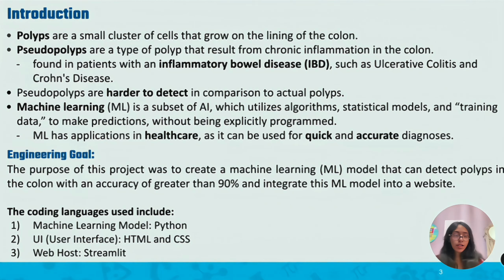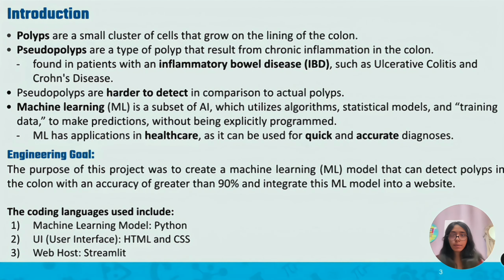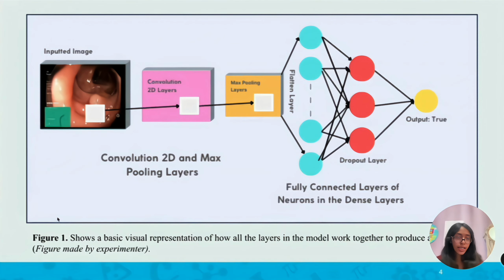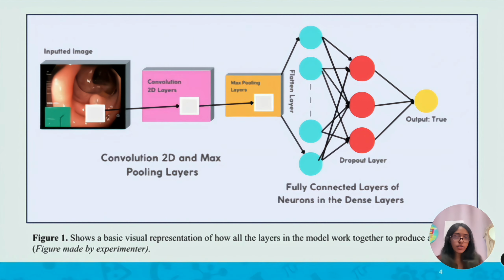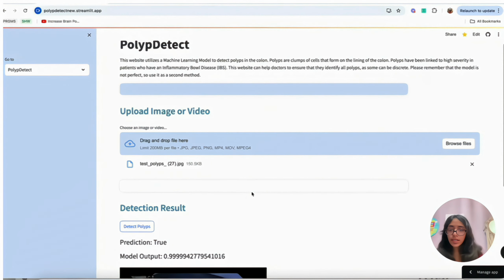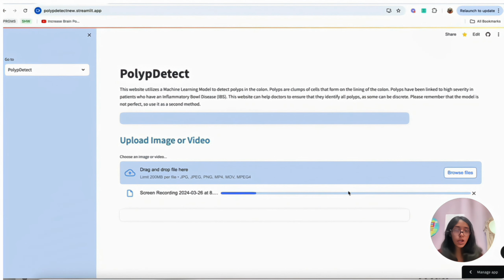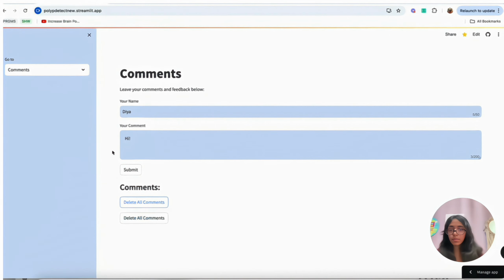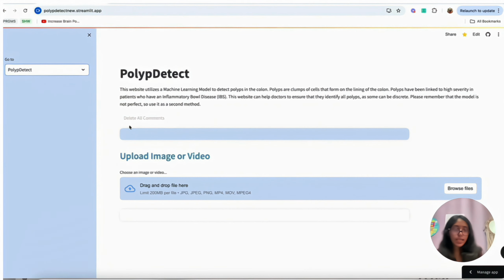2024 Congressional App Challenge | PolypDetect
2024 submission for the Congressional App Challenge - PolypDetect
Edit: QR code no longer works due to updates made to the app.